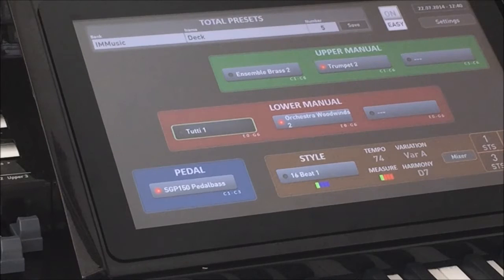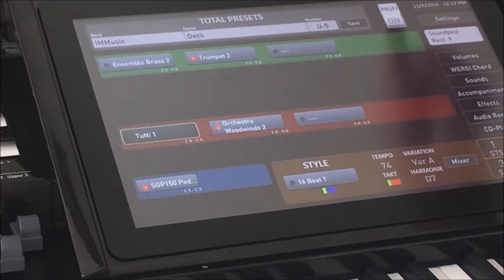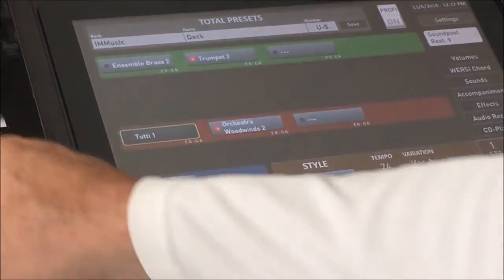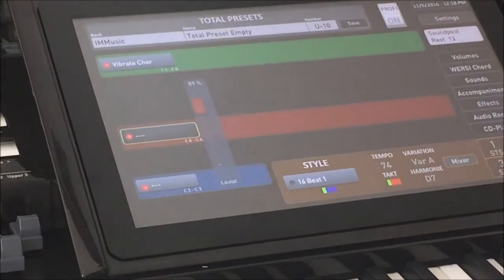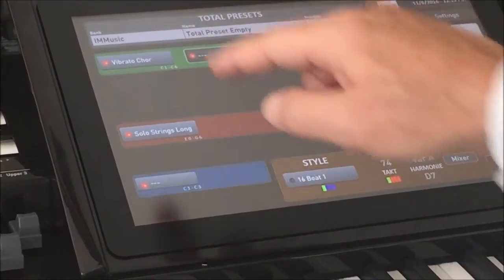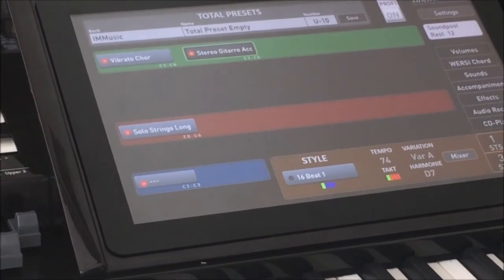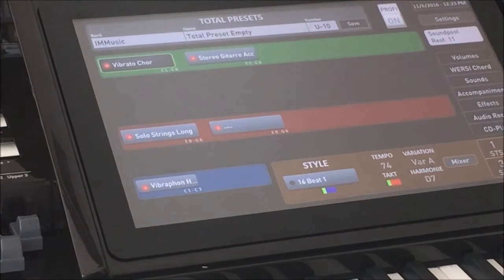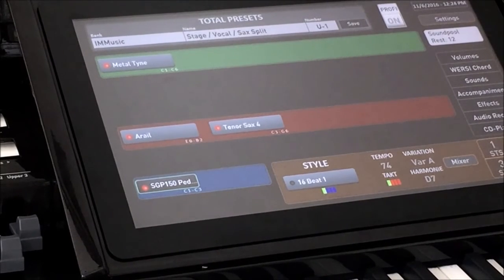Adding and Removing Sounds - Wersi OAX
An overview of adding and removing sounds on your Wersi OAX instrument. Follow along with us as we go under the covers and share how to operate and program features of the OAX instruments